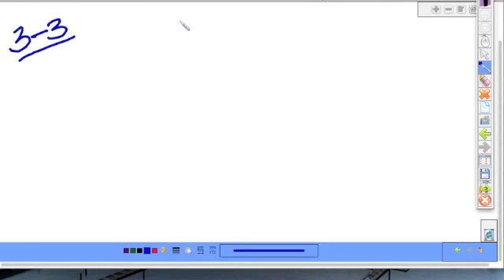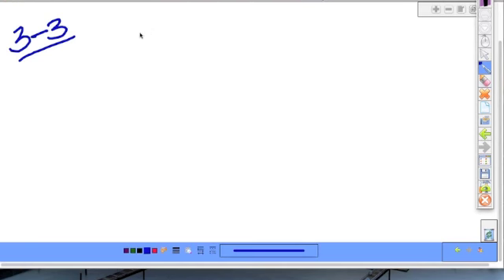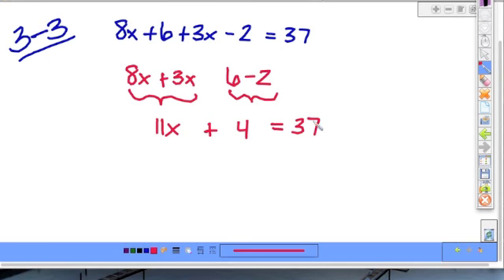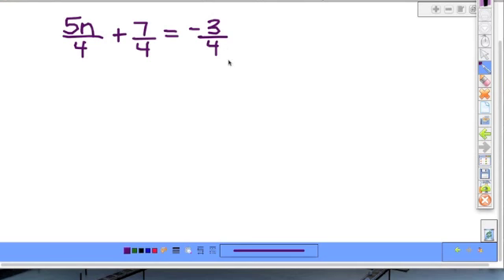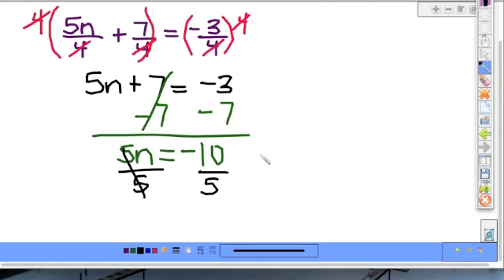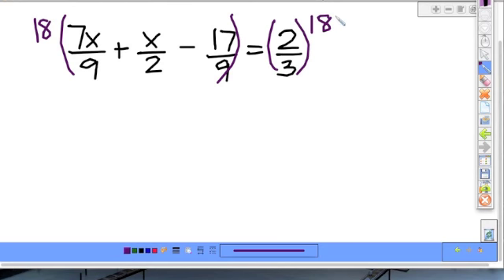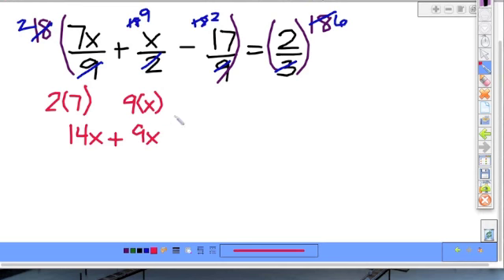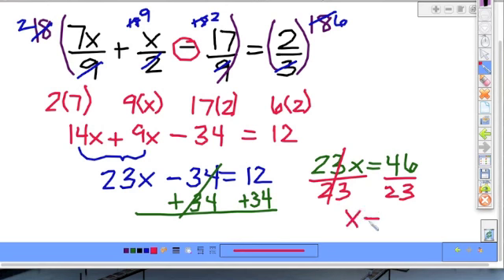MATH 7 SOLVING MULTI-STEP EQUATIONS